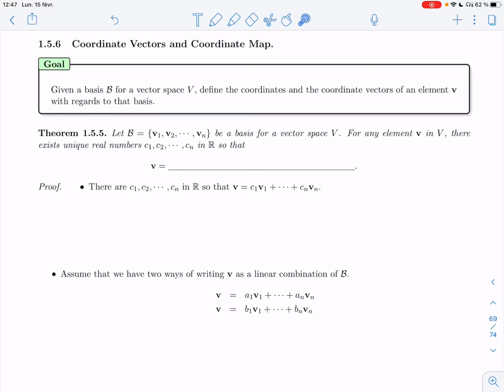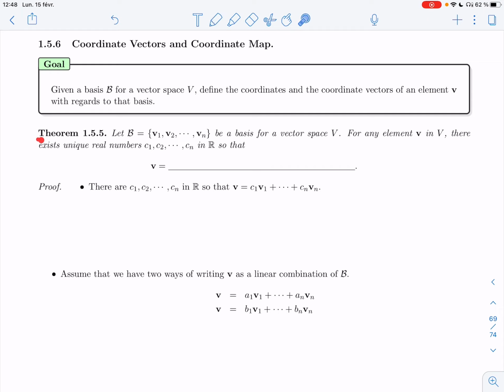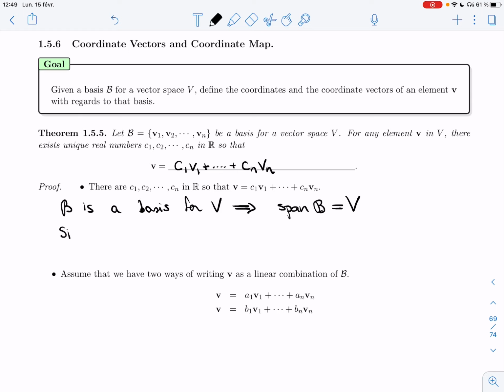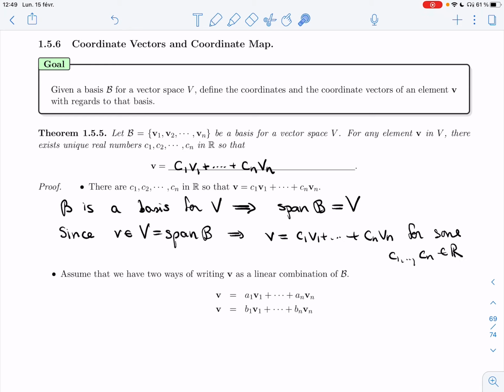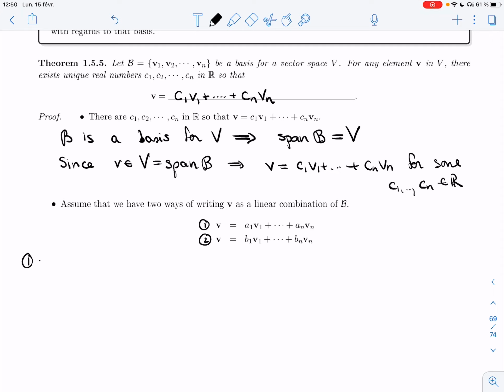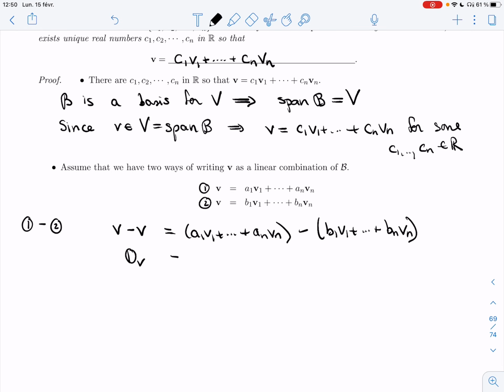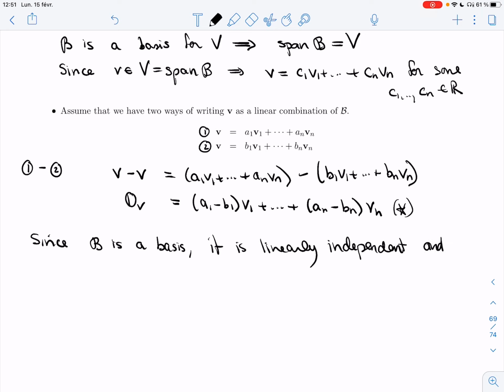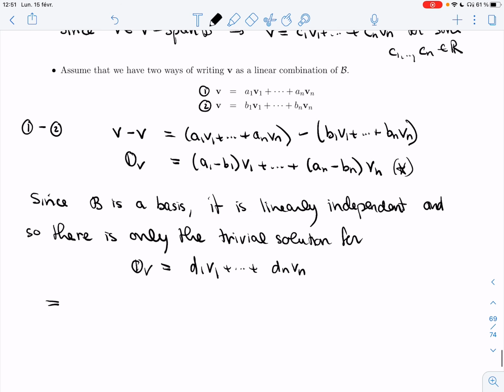Linear Algebra 2 - 1.5.6 - Coordinate Vectors and Coordinate Maps (Video 1)